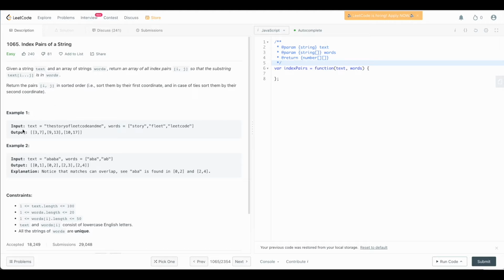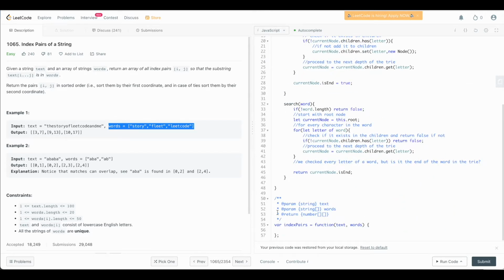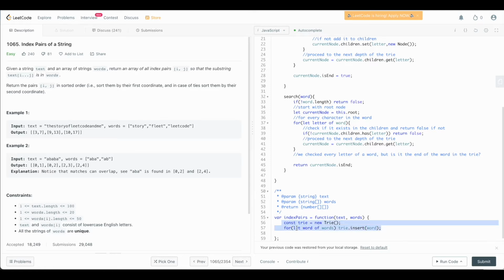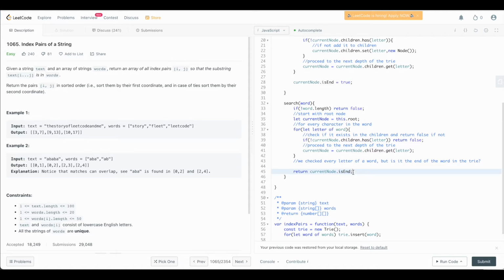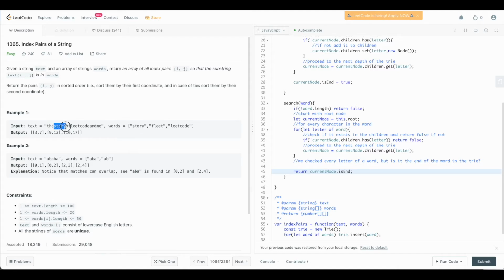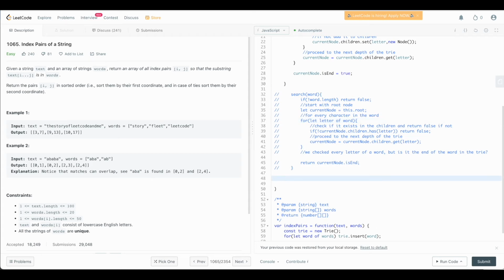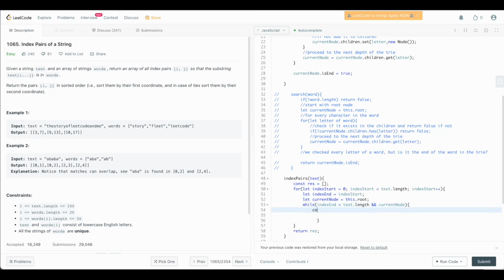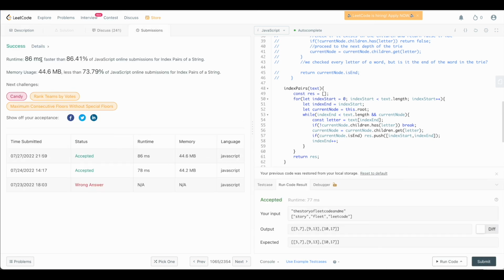1065. Index Pairs of a String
LeetCode challenge 1065. Index Pairs of a String. This problem is solved efficiently by using a Trie data structure. If you don’t know what a trie is and how it works I suggest you check my video on Tries in which I exlain how it works and I shared the solution for the LeetCode challenge implementing a Trie